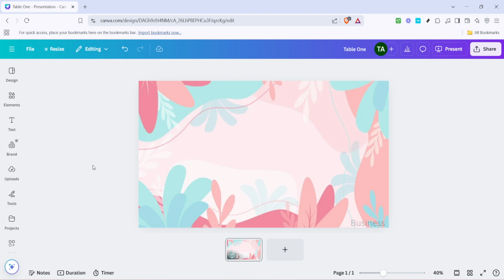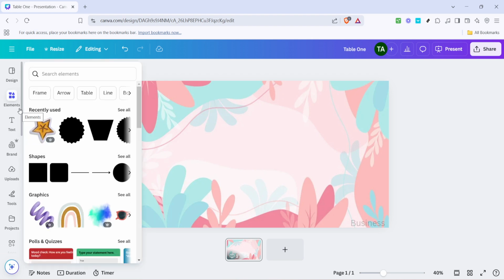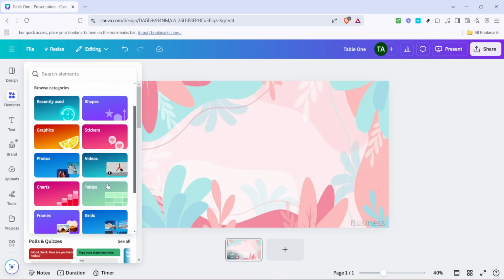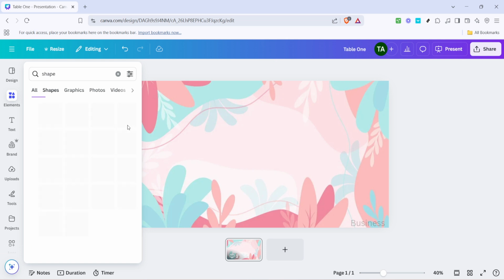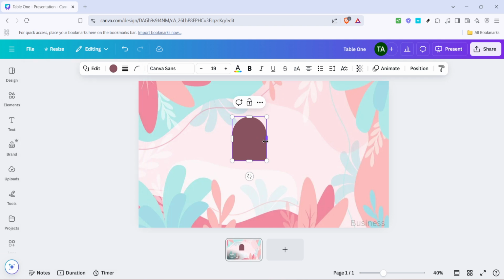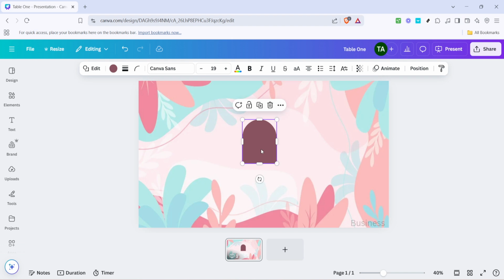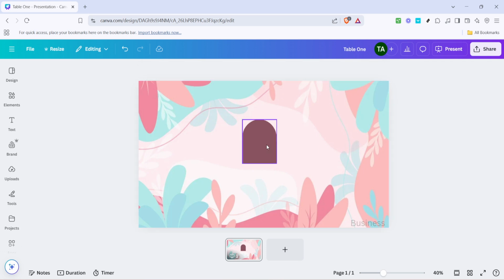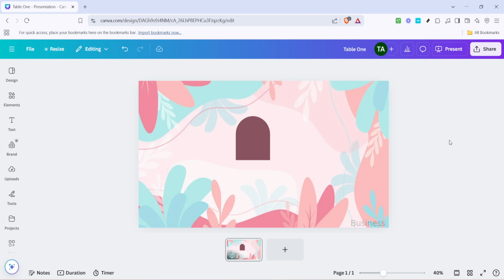How to Add Elements in Canva (Full 2025 Guide)